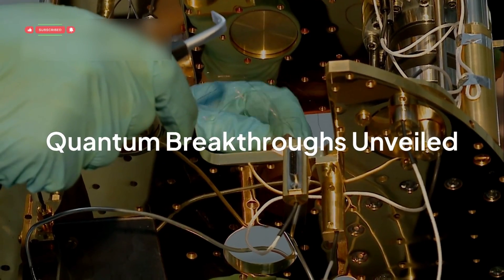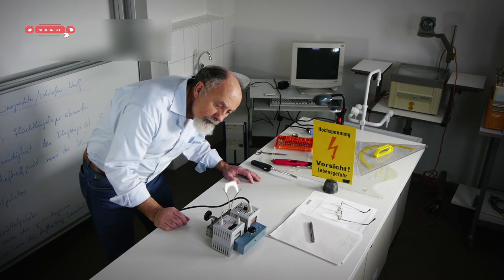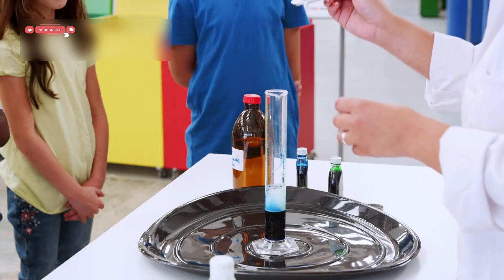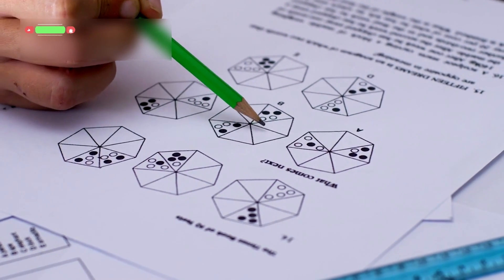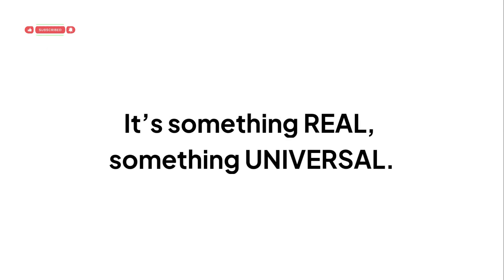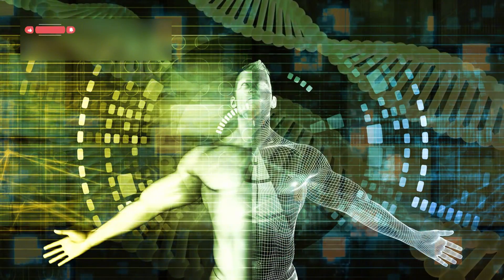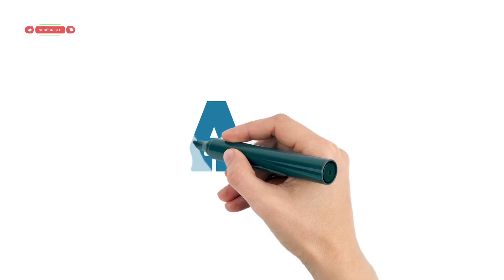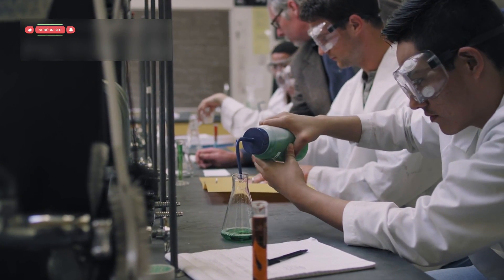Scientists Just Broke the Observer Effect — Quantum Reality Will Never Be the Same